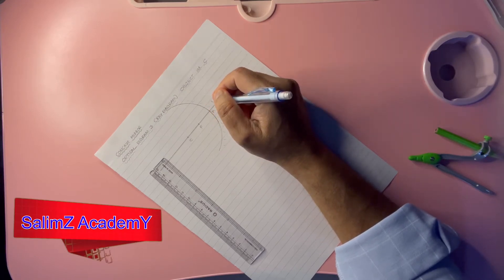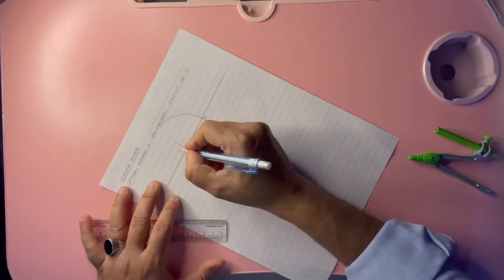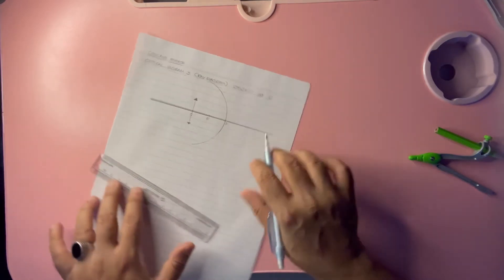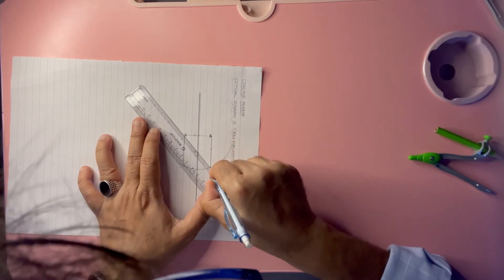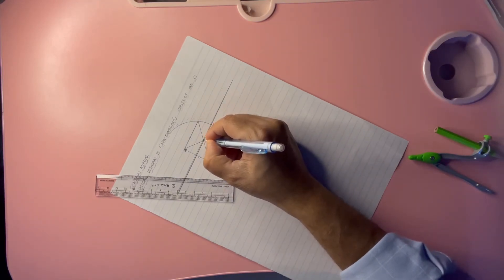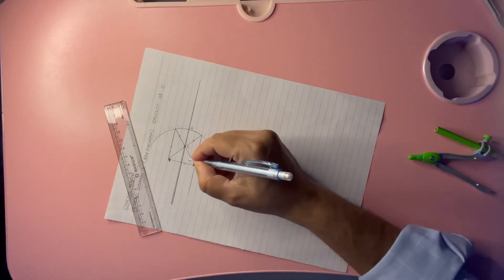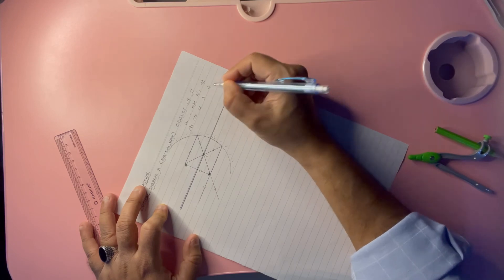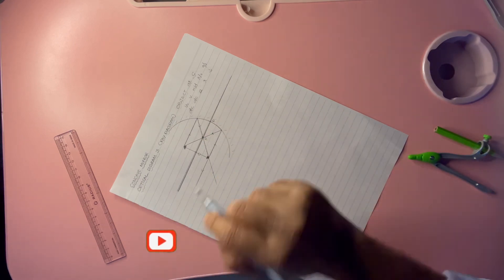Ray diagram for object at center of curvature || SalimZ academy || how to draw precise ray diagrams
In this video I am sharing with you the easiest trick to draw the ray diagram with image obtained exactly at C. This is the precise way to draw the toughest ray diagram (in terms of the results) among the position of objects in concave mirror.